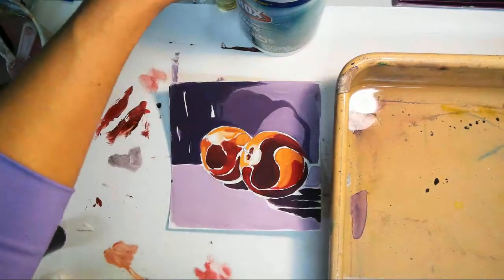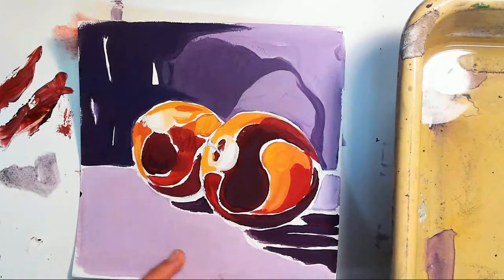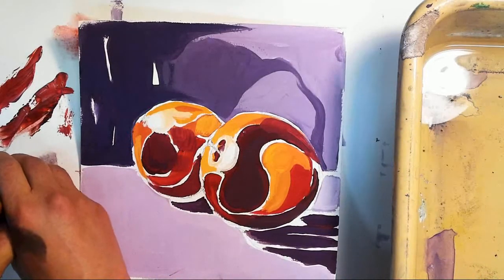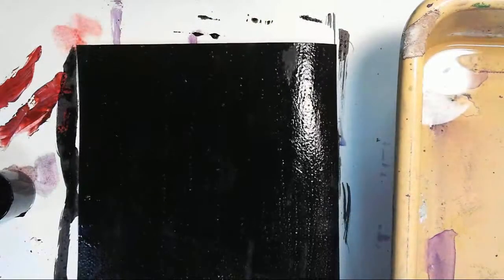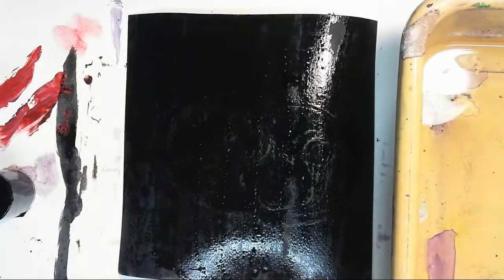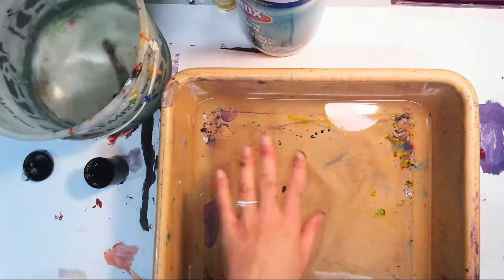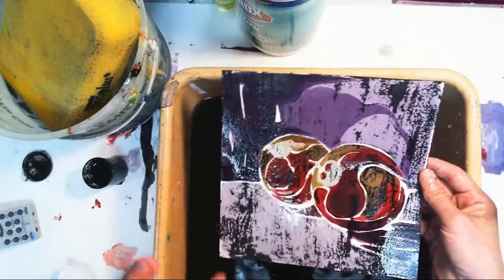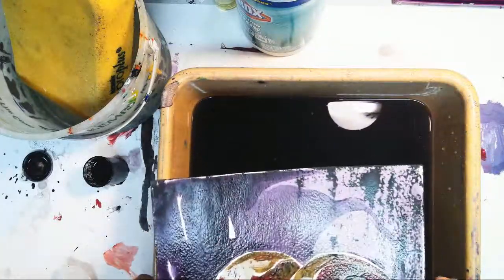Painting Choice 5: Tempera Resist